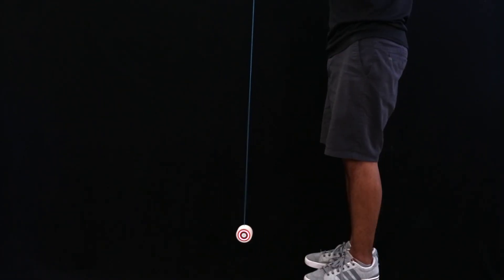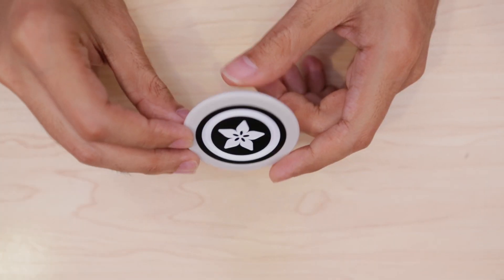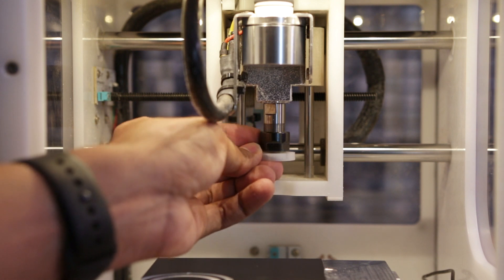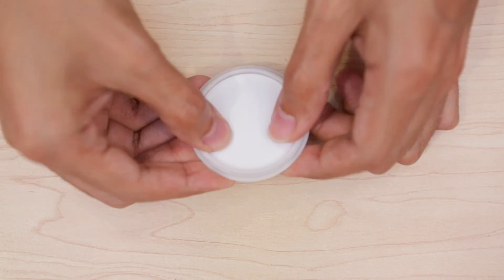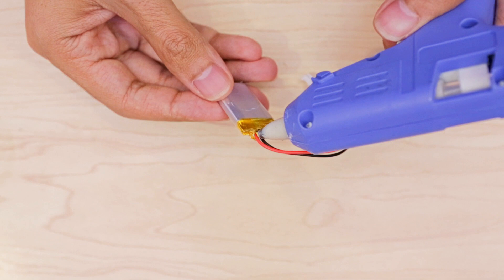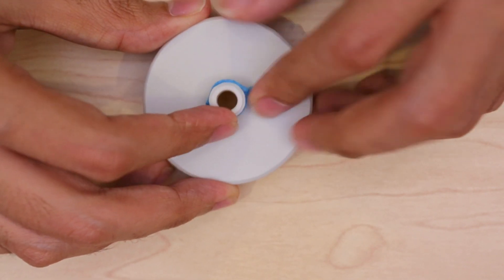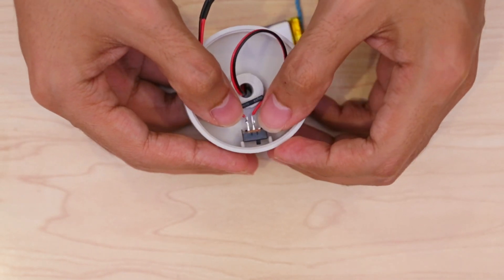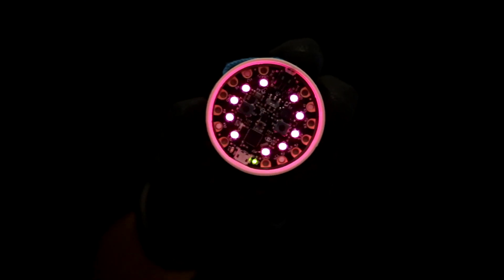How To Make LED Yoyo with Circuit Playground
In this project, we'll show you how to 3D Print a Yoyo and light it up with NeoPixel LEDs using Adafruit Circuit Playground!